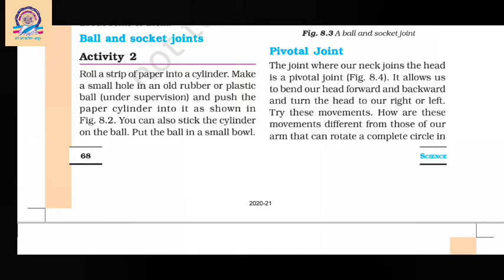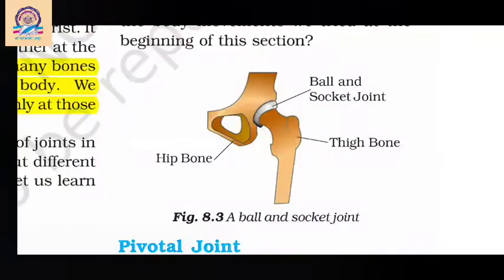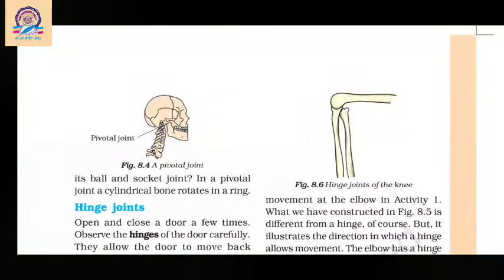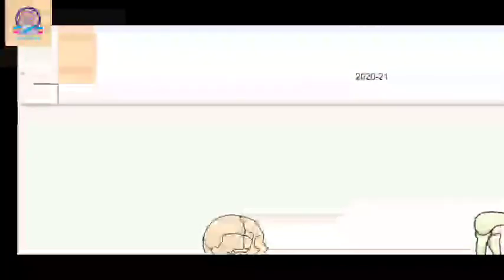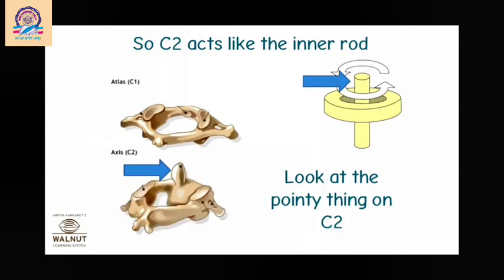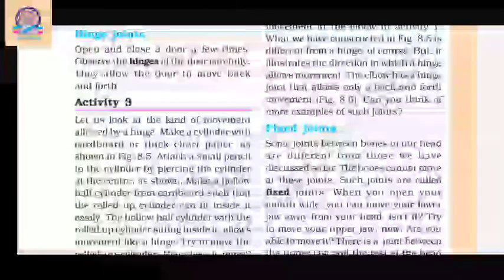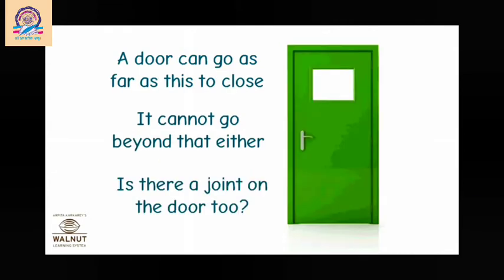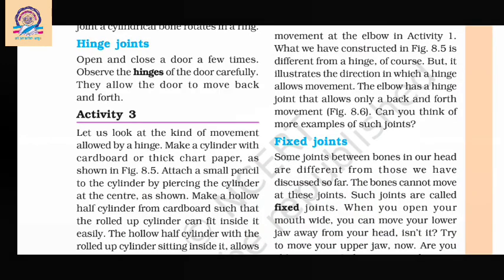Std6 - Science - Chapter 8 - Body Movements : Explanation (Part-2)